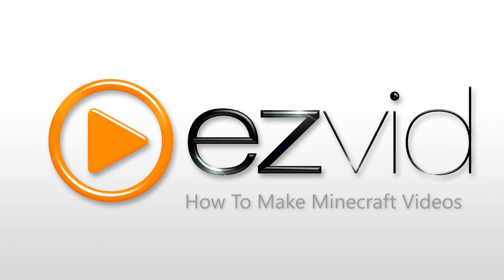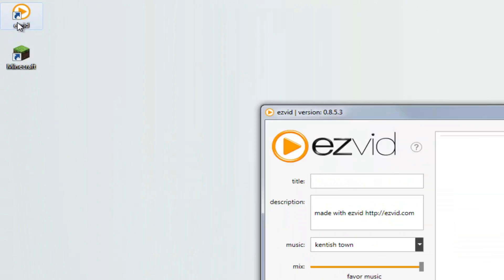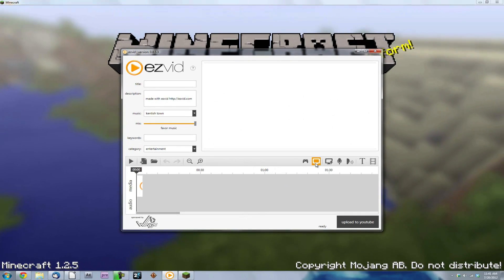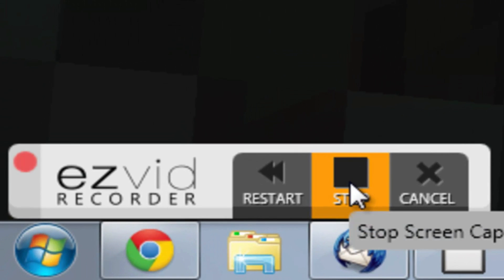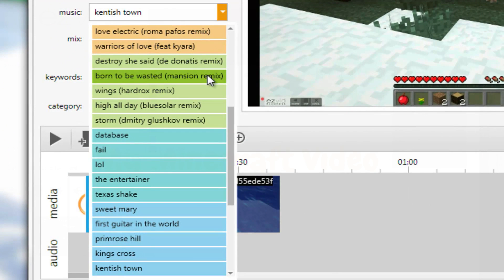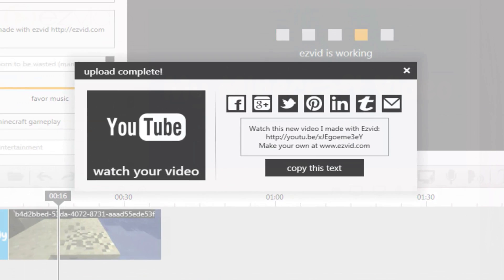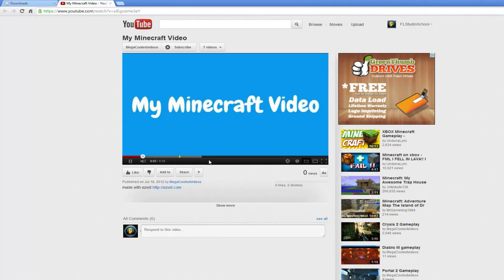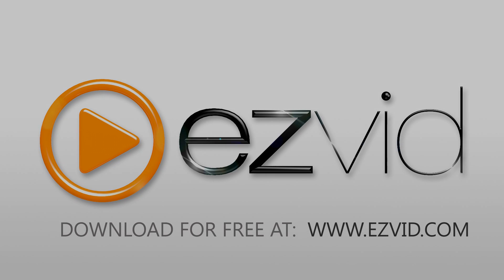The Best 100% Free Minecraft Screen Recorder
note: The soundtrack to this video is one of the FREE soundtracks included with Ezvid.

Minecraft is an awesome creativity and building game, where you can build block and constructions in a three dimensional world. With two main modes — Survival and Creative — plus Hardcore, get prepared to waste thousands of hours of your time building stuff!

But the real fun comes from making stuff in Minecraft and then making videos to upload to YouTube! Previously the only options for this were commercial software packages like Fraps and Hypercam — both of which are expensive AND confusing to use. Now Ezvid, the world's easiest freeware video creator for Windows, has amazing screen recording and screen capture functionality that is perfect for Minecraft.

Ezvid will capture Minecraft gameplay in both windowed and full screen mode. It renders and uploads videos very fast. No complicated settings are required, and you don't have to mess with your screen resolution or anything complicated like that.

Ezvid is awesome for Minecraft recording and video making because you can focus on your world and your game, and not have to mess around with complicated settings, resolutions, or file handling issues. Ezvid is the great all in one solution for making Minecraft videos, with full recording, editing, and all the other features you need to make cool videos for youtube of your Minecraft world. Ezvid comes with great free soundtrack music also, which is guaranteed to be YouTube-legal, so your video does not get banned.